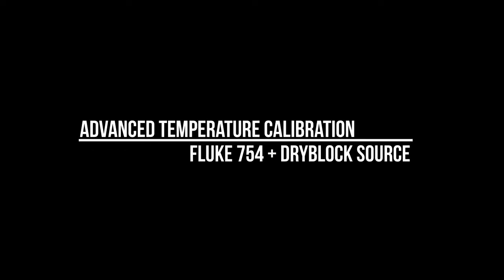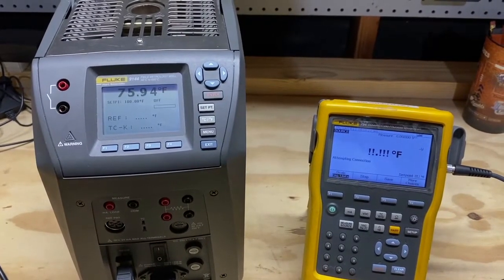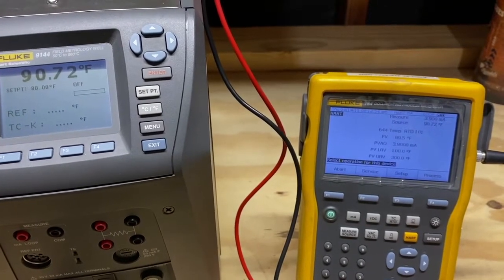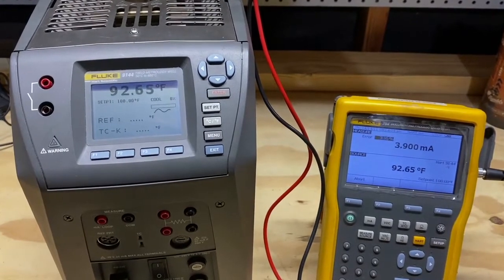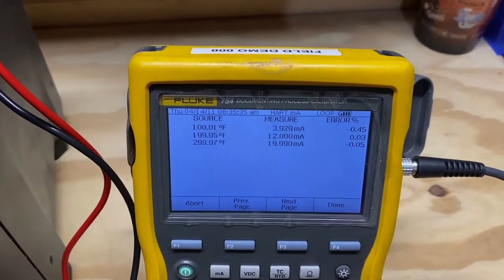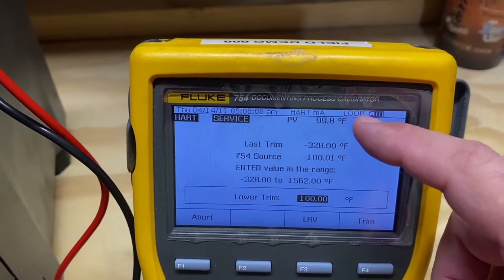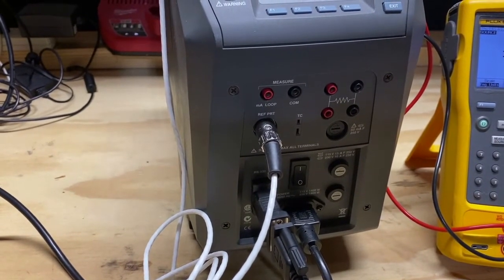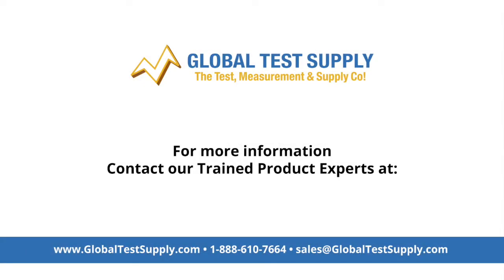How to perform an advanced calibration on the Fluke 754 Documenting Process Calibrator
Carry out dry block calibrations to keep devices such as thermostatic switches, RTDs, thermistors, thermocouples, thermometers and other temperature sensing equipment accurately calibrated.

In order to perform this calibration, you need the 753 or 754 documenting process calibrator and a Fluke calibration dry block or micro-bath with a communications port and a no modem cable with a 9-pin connector on one end and the LEMO pressure connection on the other.

Start watching the video at 0:28 to see how to perform the calibration in its entirety.

At Global Test Supply, we can calibrate your instruments for you if you don't have the time or space to do so.